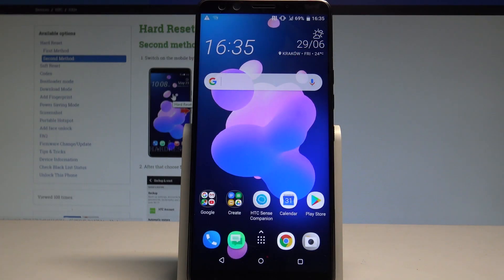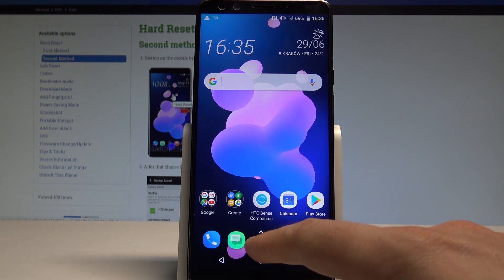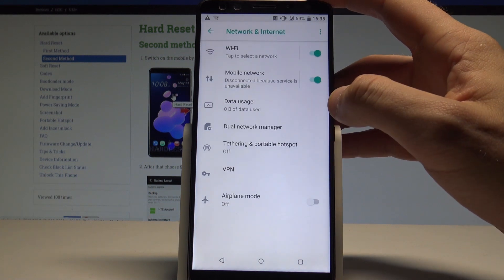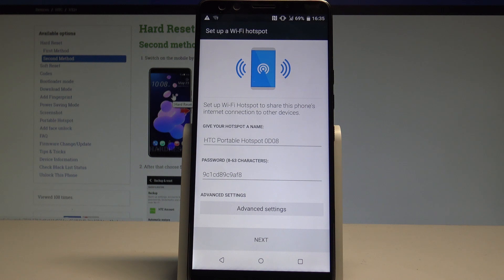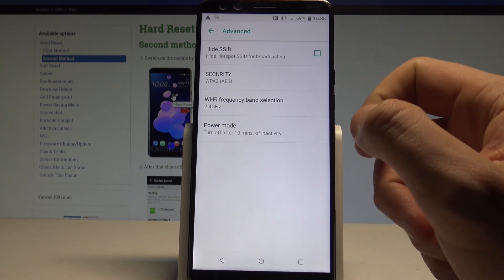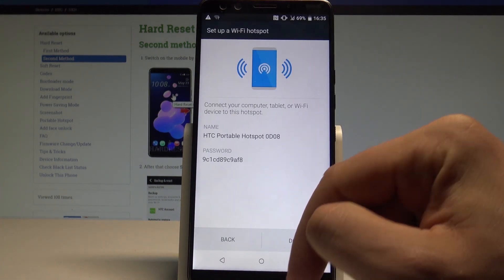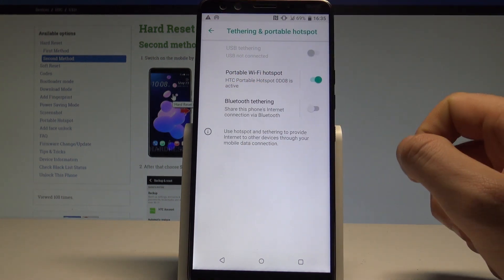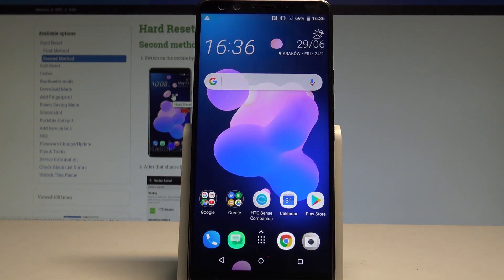How to Enable Portable Hotspot on HTC U12+ - Share Wi-Fi / Mobile Hotspot |HardReset.Info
The Wi-Fi hotspot feature lets you share your mobile device’s data connection with other devices by turning your device into a wireless access point. You can connect up to eight wireless devices via Wi-Fi. You may also set up your network by choosing the name, password security typa and AP Band.

How to set up WiFi Hotspot in HTC U12+? How to share internet in HTC U12+? Hot to share Wi-Fi in HTC U12+? How to create Wi-Fi Hotspot on HTC U12+? How to enable Mobile Hotspot on HTC U12+?